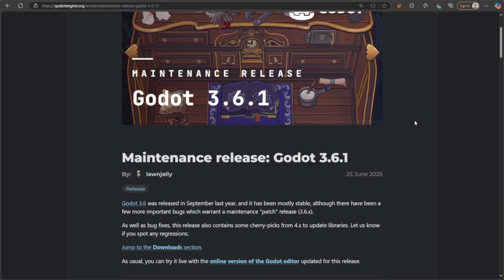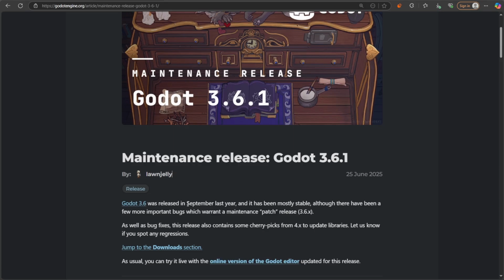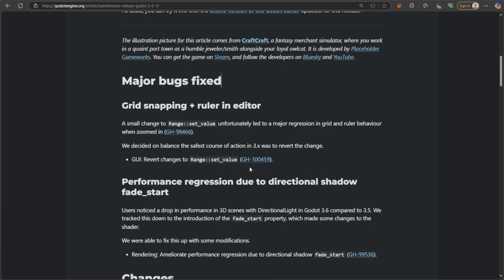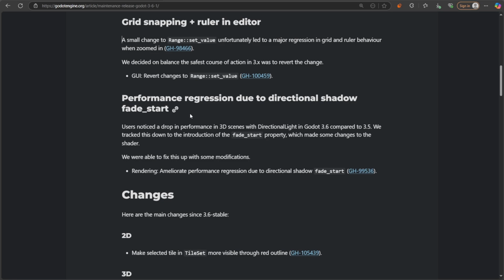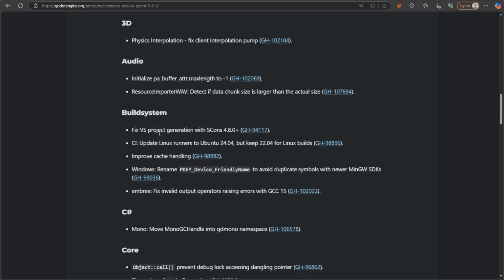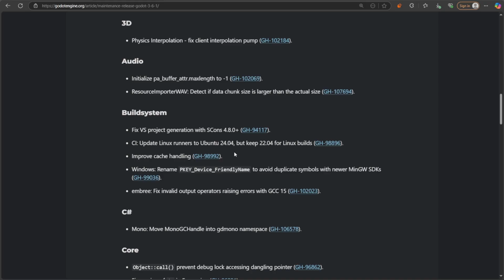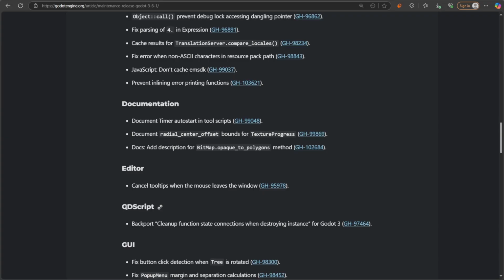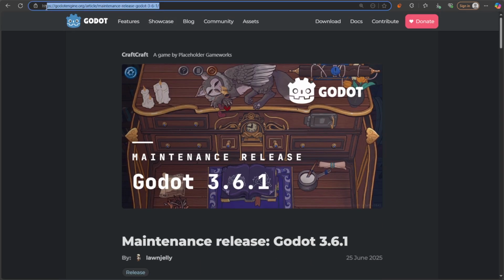The New Godot 3.6.1 Update...yes 3